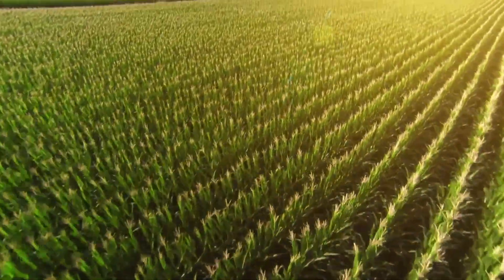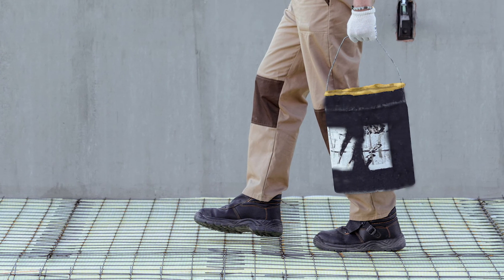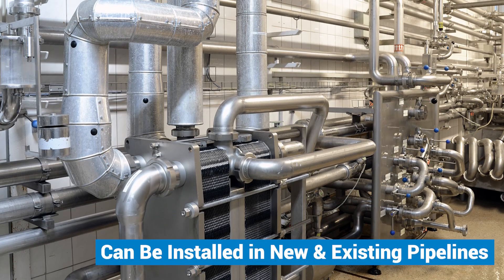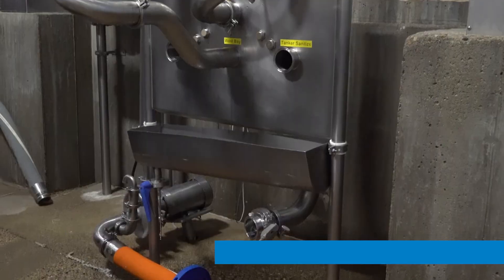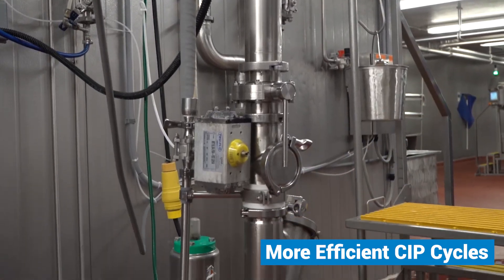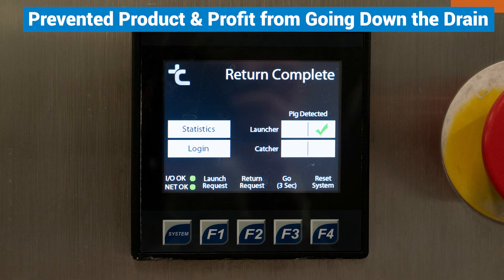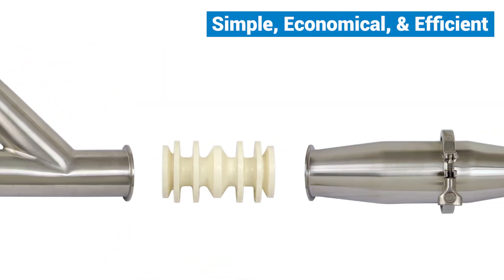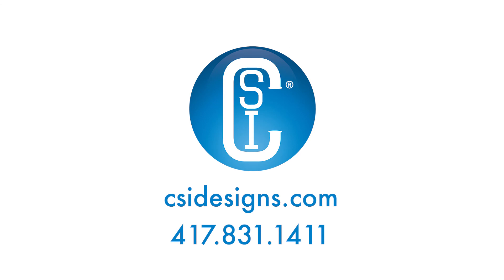Center Fresh Egg - Product Recovery System Case Study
Center Fresh Egg Breaking Plant is one of America's leading egg and shell product producers. After the installation of their TrueClean Product Recovery System, they have seen significant product and time savings.